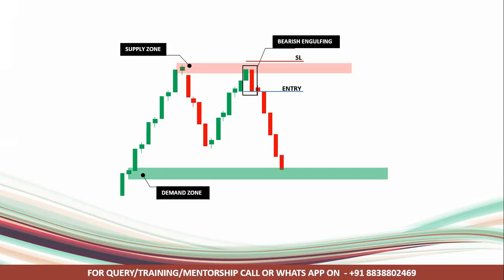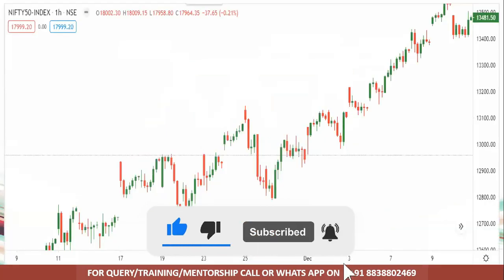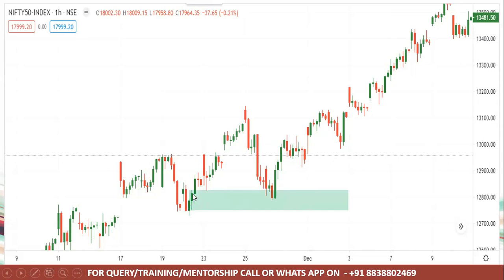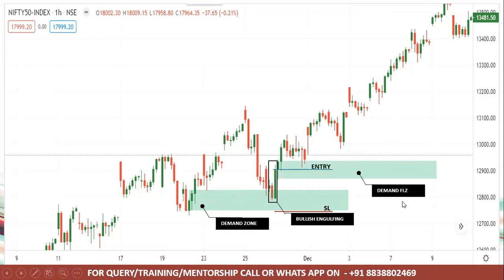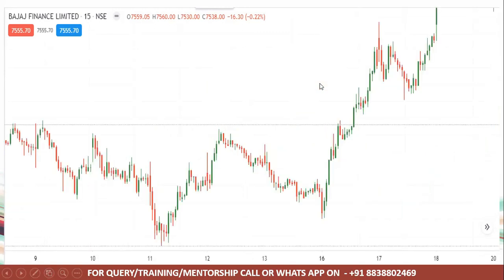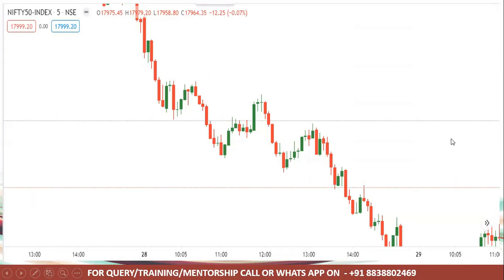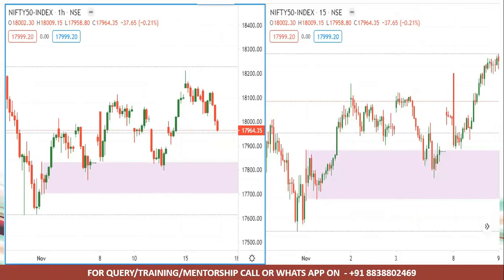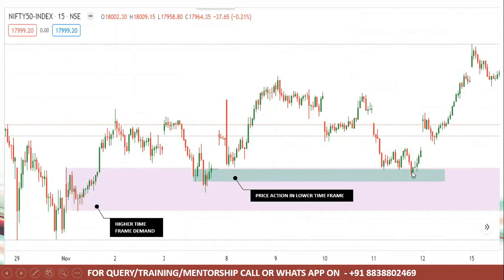CANDLESTICK CONFIRMATION ZONE TRADING STRATEGY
In this video i have explained how to take a confirmation entry in the past price action area.

Follow me on Tradingview - patraderarvi